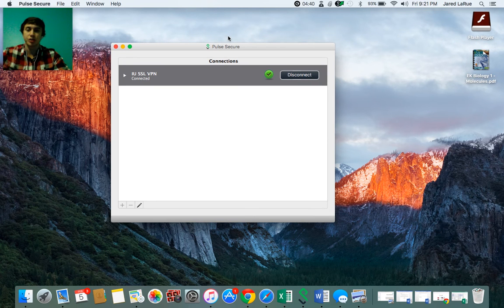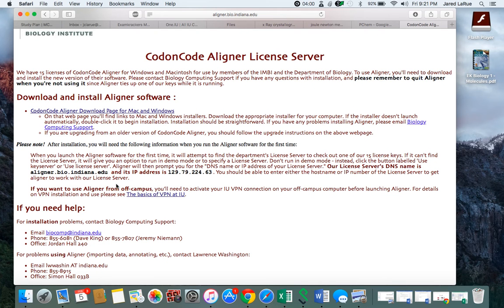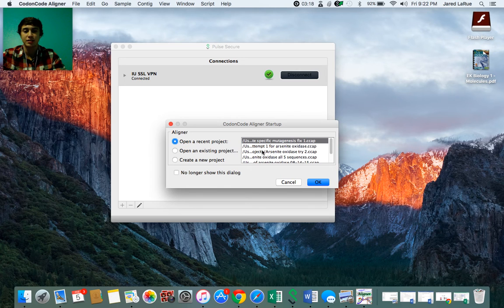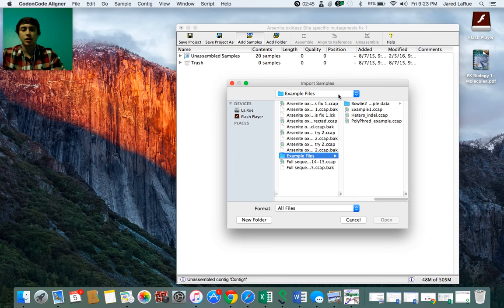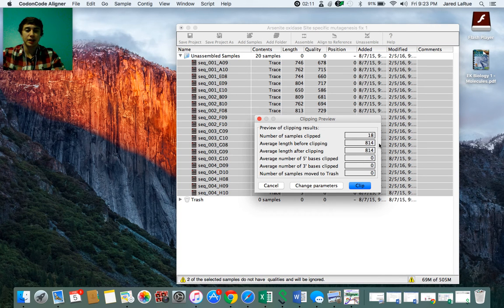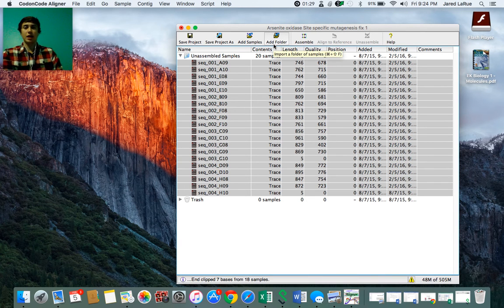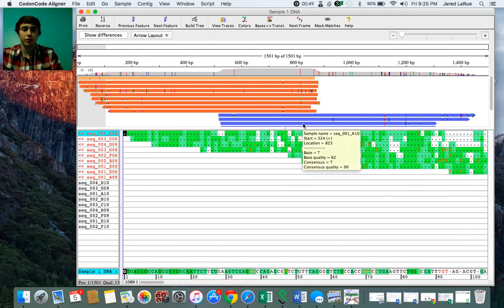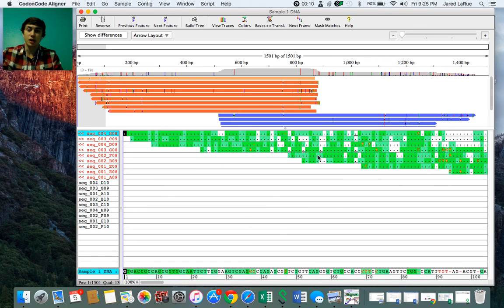Codon Code aligner tutorial 1